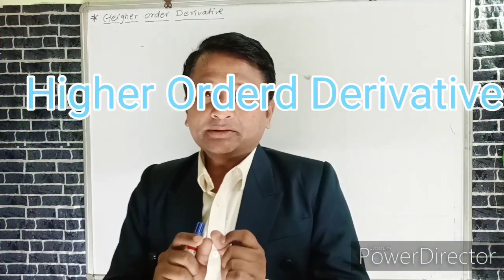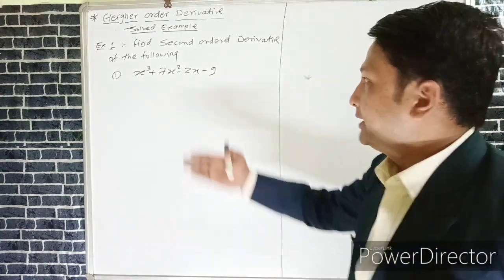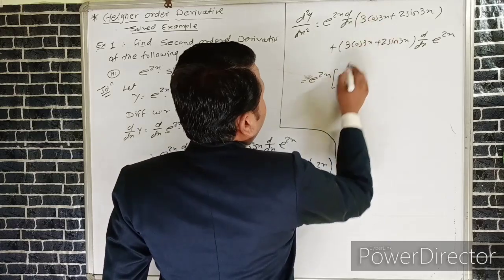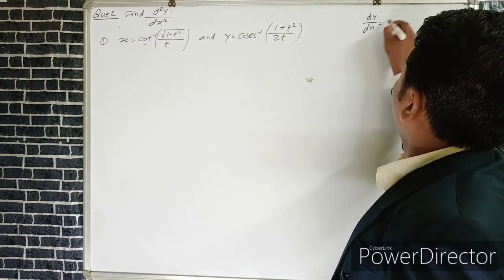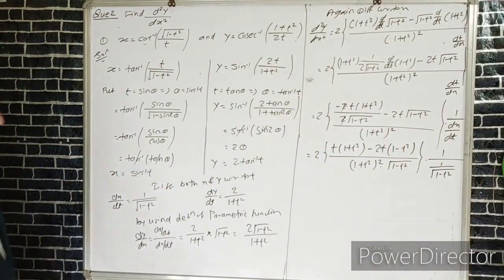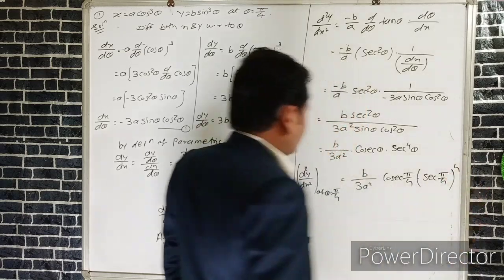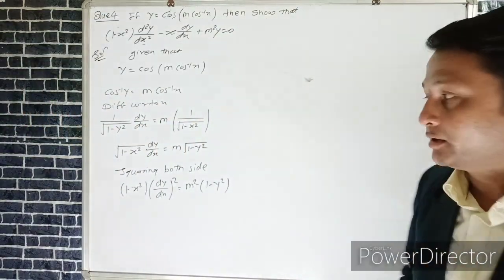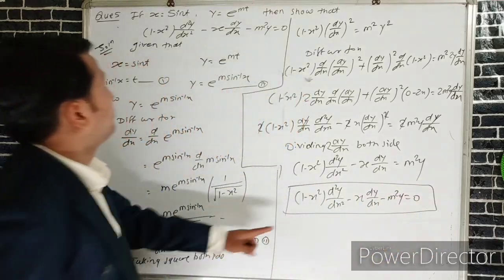Higher Ordered Derivative Parat-1(Second Border Derivative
Maharastra Board
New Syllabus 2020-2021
Paper-2 ,
Unite-1
Higher Ordate Derivative